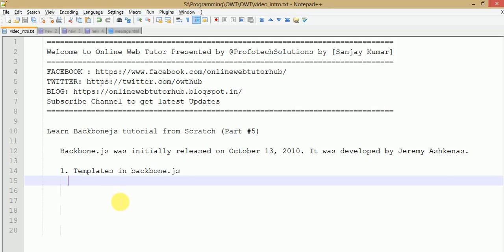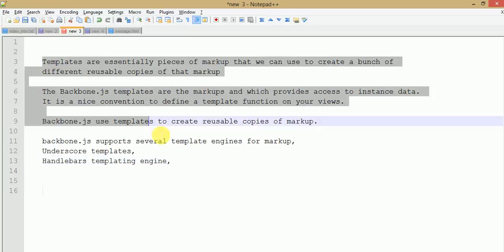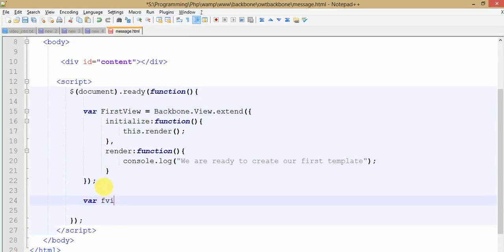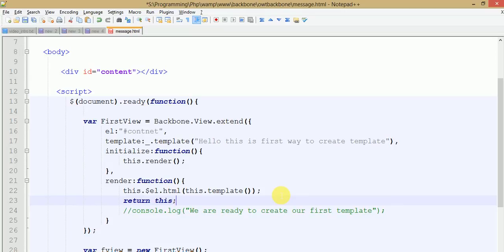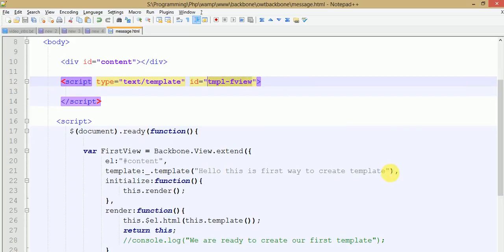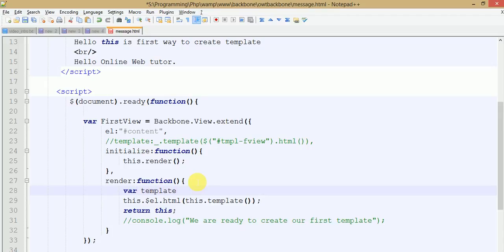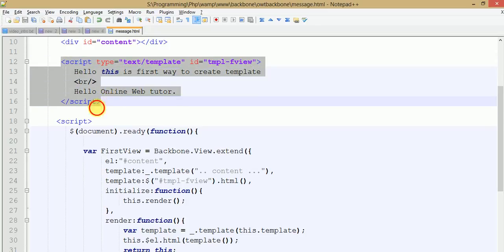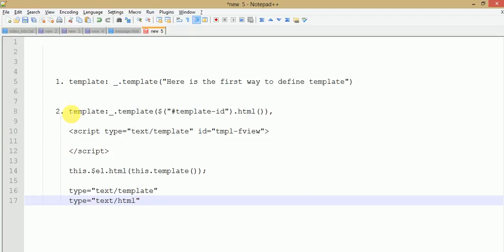Learn backbone.js tutorial from scratch for beginners(Part 5) Underscore Templates in Backbone.js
In this video i have explained about backbone.js Template Engines means How To use templates in backbone.js

One of the more important components of Backbone.js is using templates.

 Templates are essentially pieces of markup that you can use to create a bunch of different reusable
 copies of that markup (including all the styles and hierarchy that you want) but populating each component with different data.

Basically there are several templating engines we use in Backbone.js
 1. Underscore.js Templates
 2. Handlerbars Templating engines

Underscore.js Templates:
  We use in different ways:
    a) Inline Templates
 b) External Templates

     1. Inline inclusion of Underscore.js Templates,

      var FirstView = Backbone.View.extend({
el: "content",
      template: _.template("This is Inline Template"), // external templates
      initialize:function(){
         this.render();
      render:function(){
          this.$el.html(this.template());
          console.log("This is our Revision Class of backbone template");

    2. External inclusion of Underscore.js Templates,

       [script type="text/html" id="template-first"]
        Hello OWT this is our inline template  // external templates
    [/script]

      var FirstView = Backbone.View.extend({
el: "content",
template: $("template-first").html, // external templates binding
      initialize:function(){
         this.render();
      render:function(){
          template = _.template(this.template);
          this.$el.html(this.template);

About Handlebars Templating engines we will look over when we study about Models and Collection.

Watch these videos also to get clear vision about backbone.js

Links to download library files

 [script src="js/jquery-3.2.1.js"][/script]
 [script src="js/underscore.js"][/script]
 [script src="js/backbone.js"][/script]